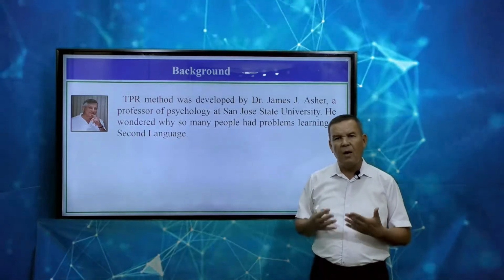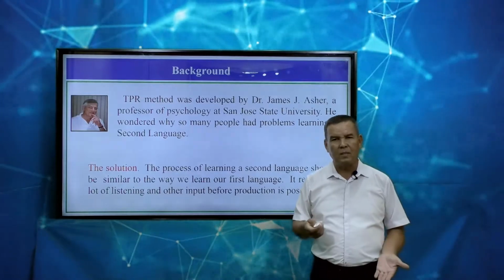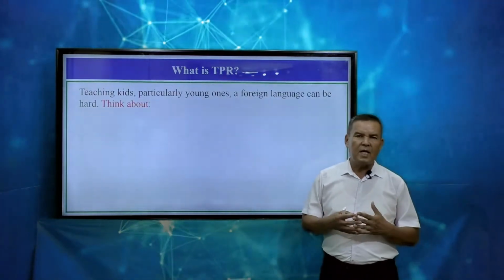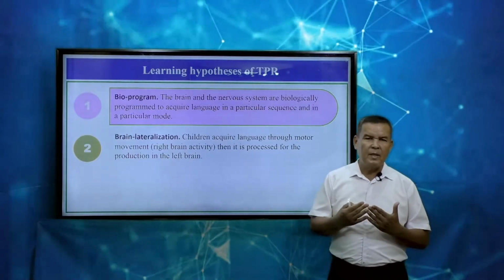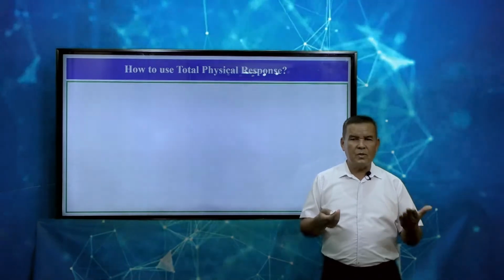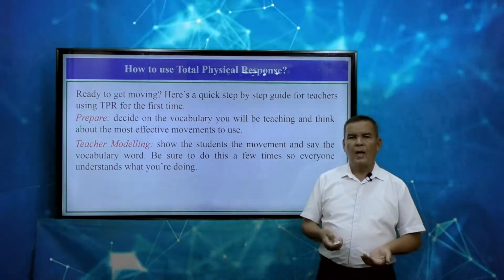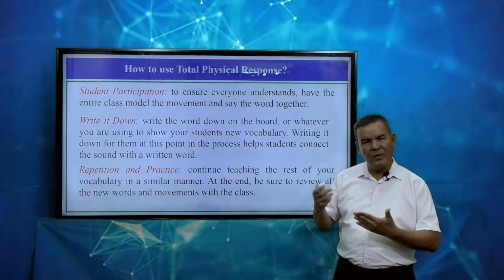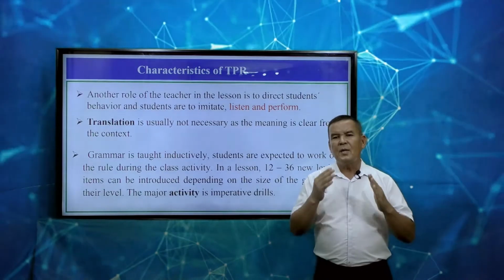INTERACTIVE GAMES AND ACTIVITIES FOR IMPROVING VOCABULARY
1. Why Teach Vocabulary?
2. Vocabulary and its types.
3. What are the importance of teaching vocabulary?
4.  Differences between active and passive vocabulary.